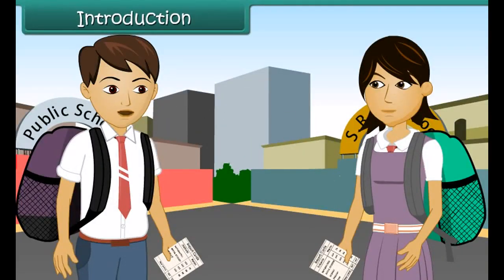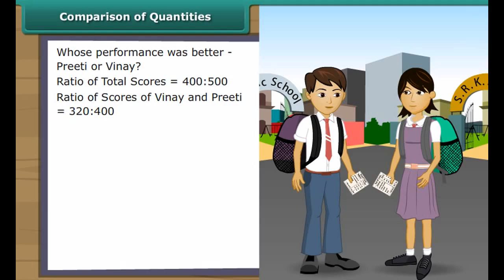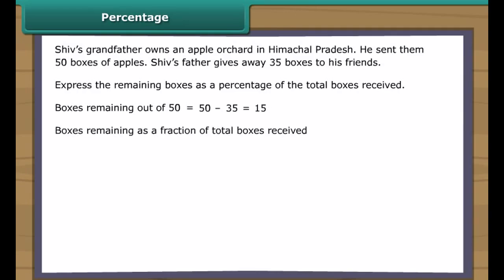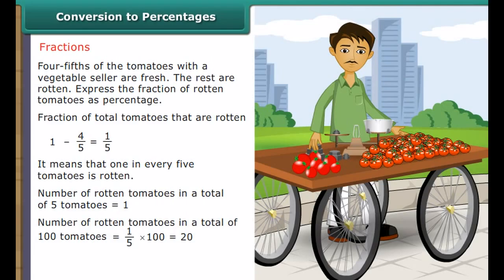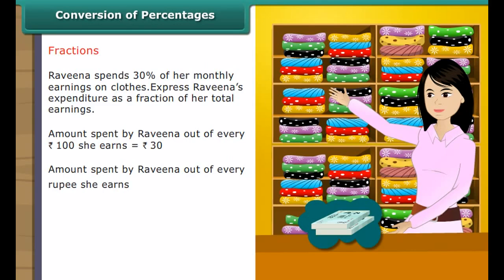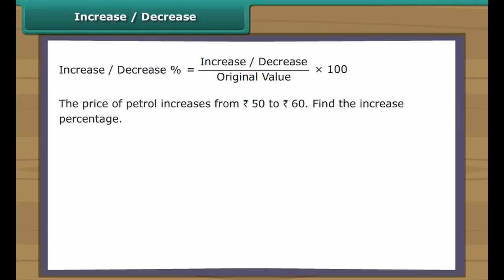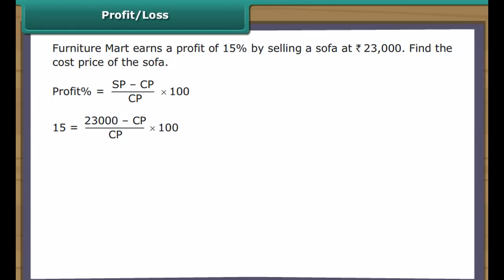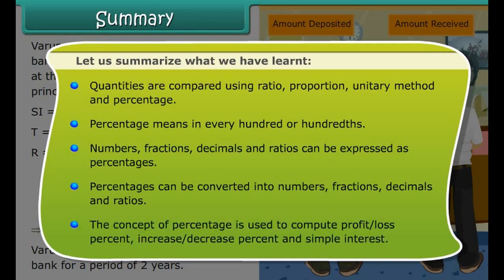class 7 mathematics ch 8 Comparing Quantities